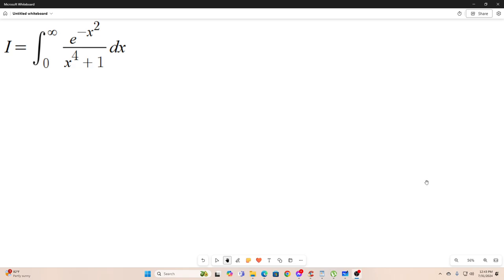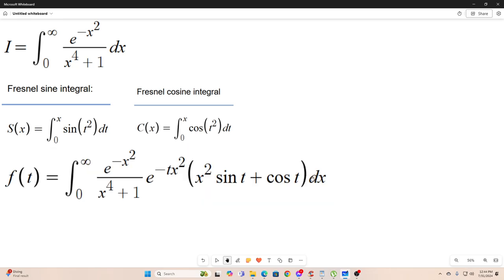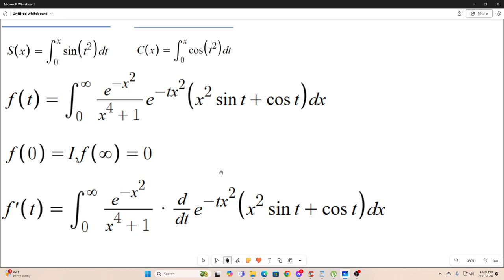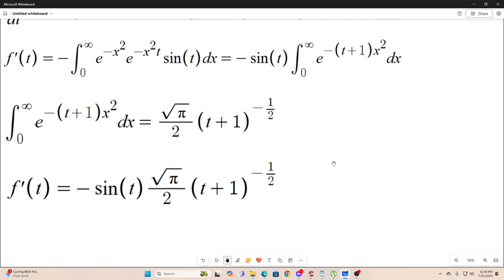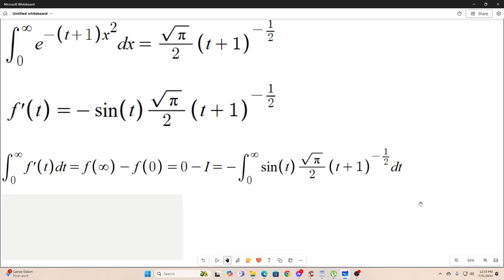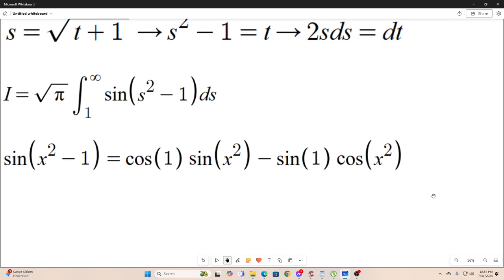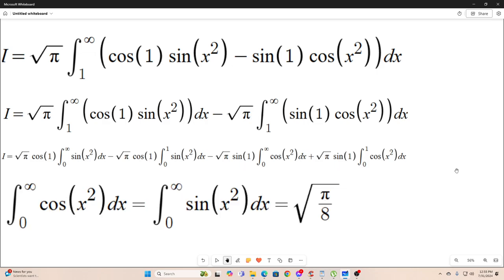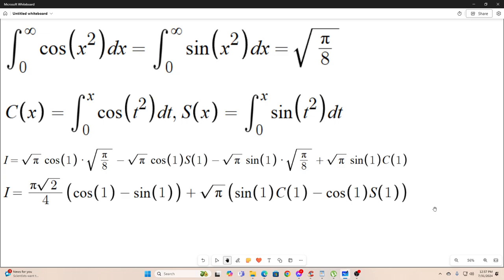Feynman Integration 127 - ∫ from 0 to ∞ of (e^(-x²) / (x⁴ + 1)) dx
Evaluating ∫ from 0 to ∞ of (e^(-x²) / (x⁴ + 1)) dx using Feynman integration and the Fresnel cosine and sine integrals.